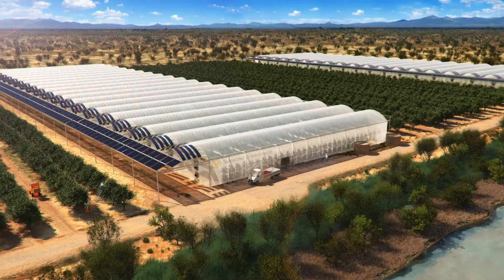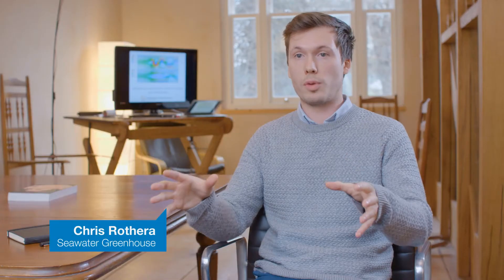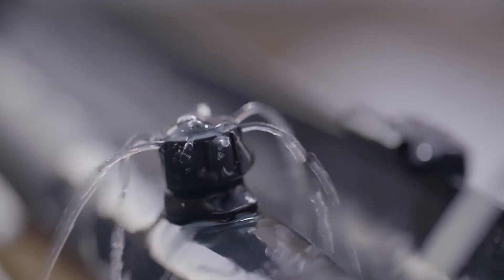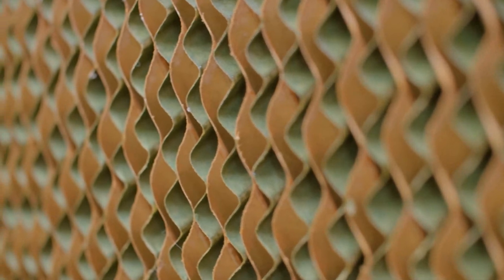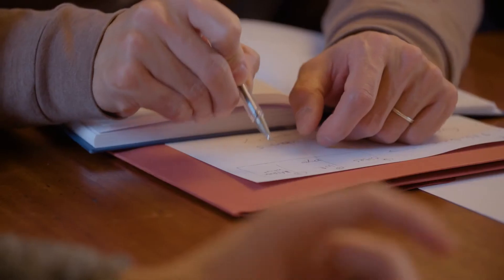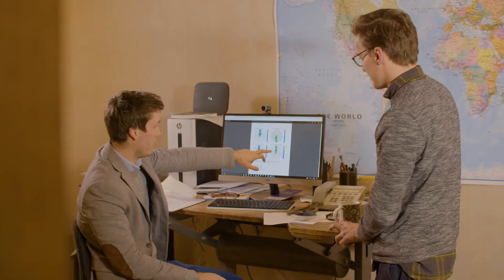Seawater Greenhouse Aston University Collaboration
A video highlighting the partnership between Seawater Greenhouse and Aston University. Together we have developed advanced modeling tools that enable our designs to be lower cost and more robust.